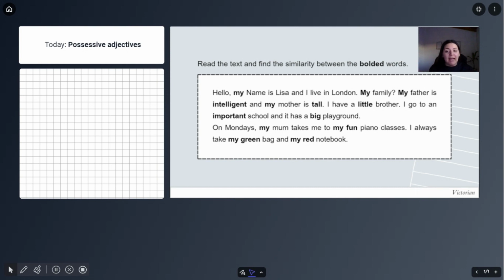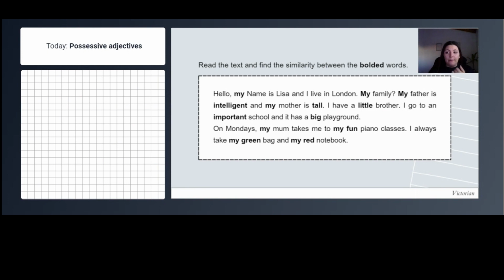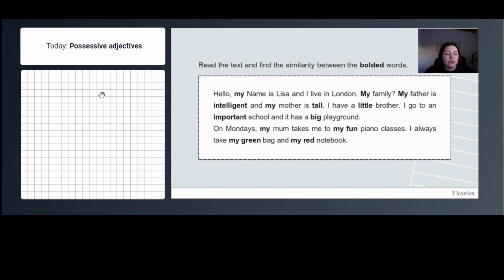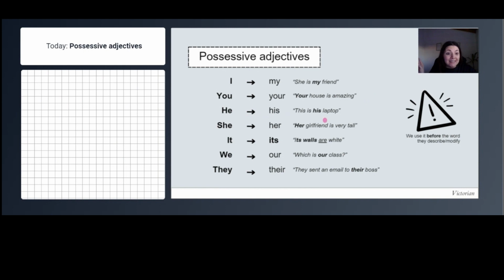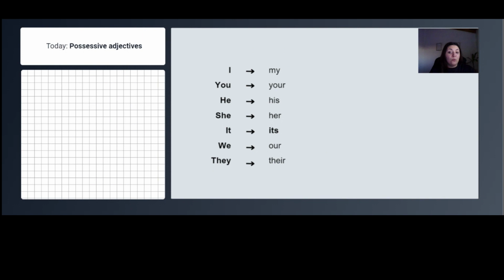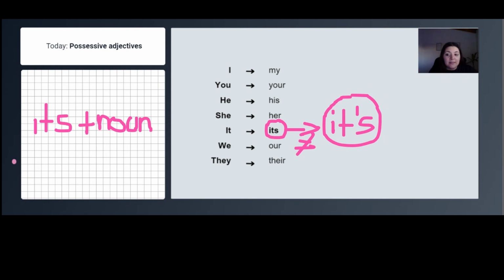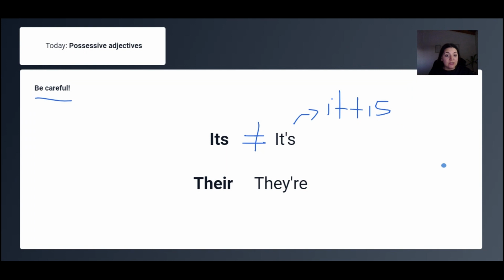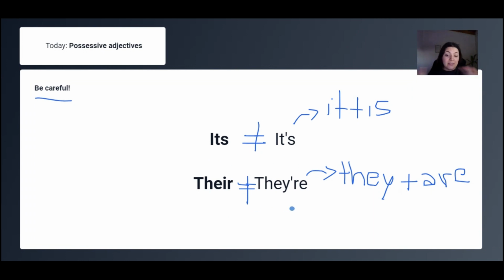Module 2: Possessive adjectives